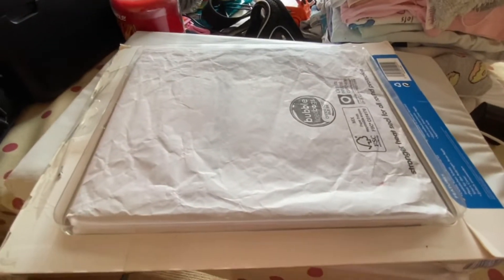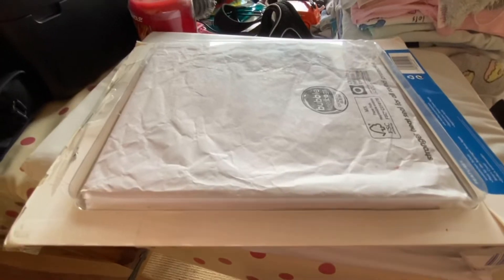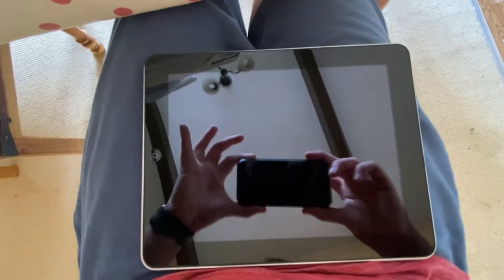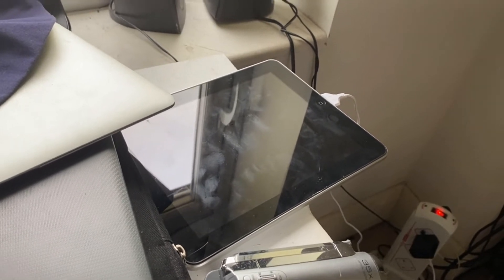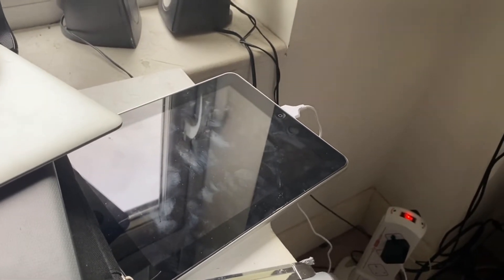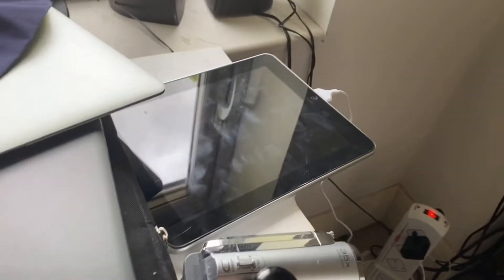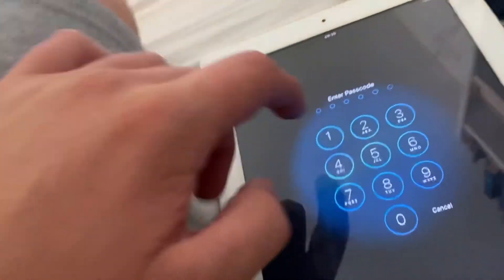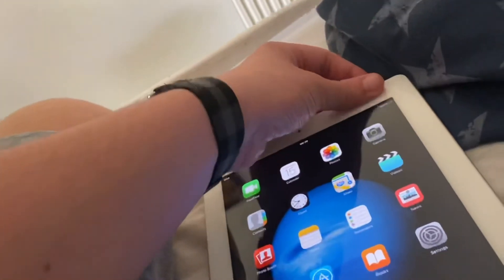I got an iPad 1 (spoiler: it doesn’t work)